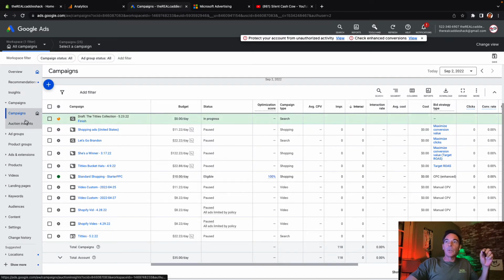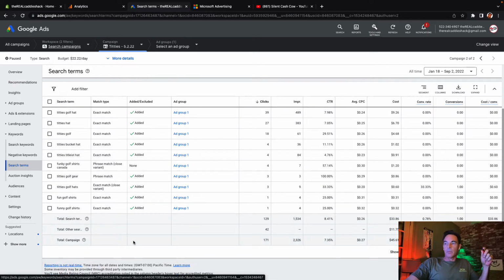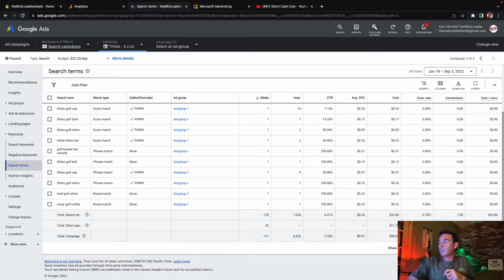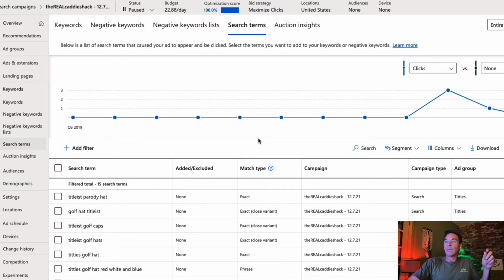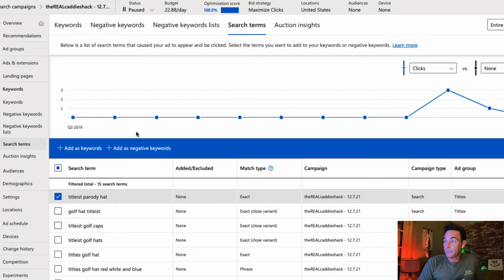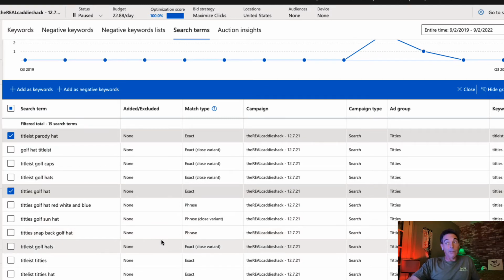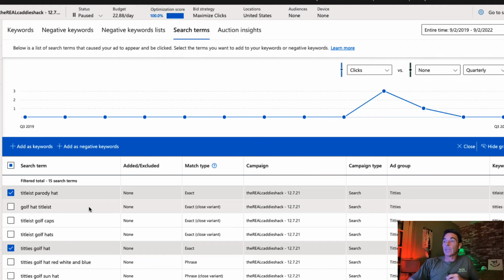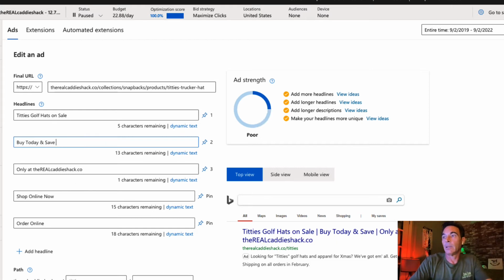How To Find The BEST Keywords For Affiliate Marketing 🤩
In today's video, I show you how to find the best keywords for your affiliate marketing campaigns. In fact, you can use this strategy for not only affiliate marketing, but for anything you're trying to promote such as e-commerce, etc...

I failed to mention another FREE chrome extension called "Keywords Everywhere" which I use religiously & you should too!

Hope you ALL have a Fabulous Friday & upcoming weekend!!!😎